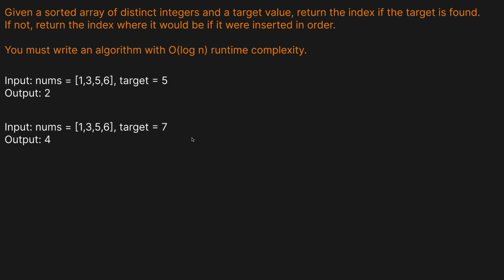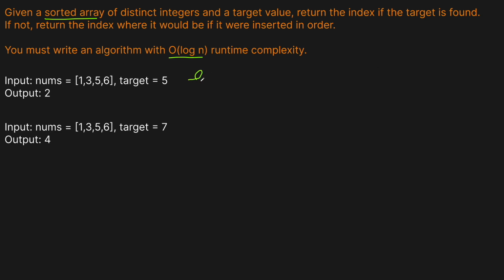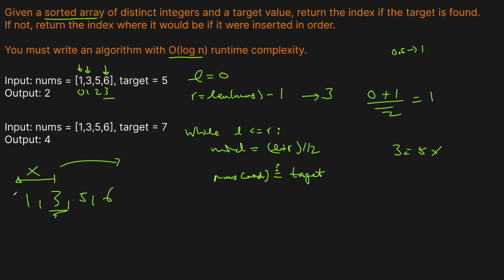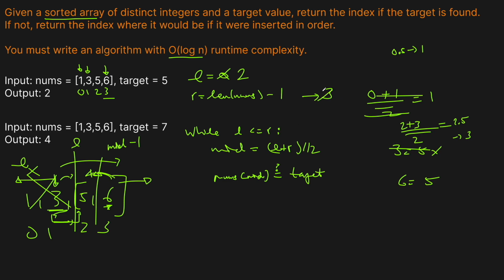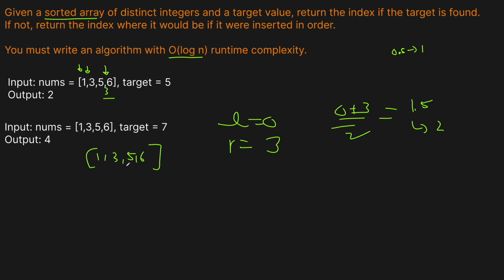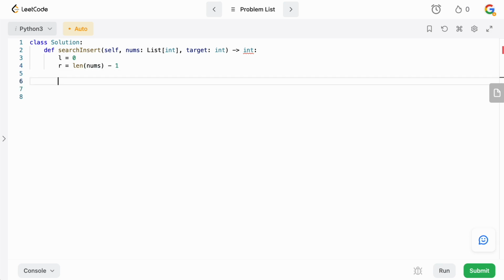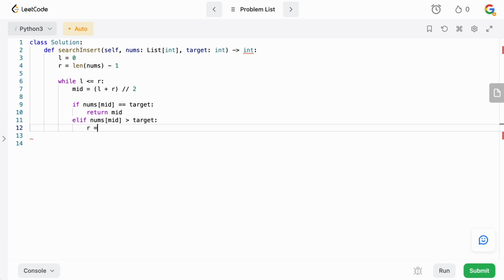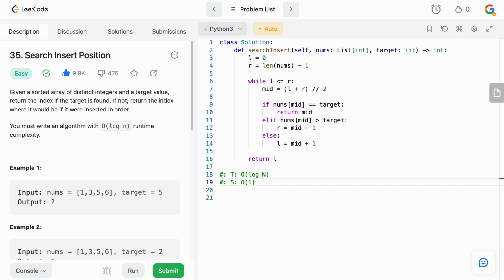SEARCH INSERT POSITION | LEETCODE # 35 | LEARN BINARY SEARCH (PYTHON)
In this video we'll be solving a great question for learning how to perform a binary search: Search Insert Position (Leetcode # 35).

This question is pretty straight forward and gives us an excellent opportunity to learn binary search with an easy level question before we move onto the more challenging medium level ones.

TIMESTAMPS:
00:00
00:08 Question Prompt
00:25 Basic Examples
01:29 Binary Search Intuition & Walkthrough
10:58 Coding
14:30 Time/Space Complexity
15:20 Outro